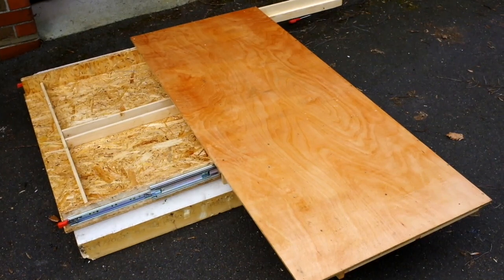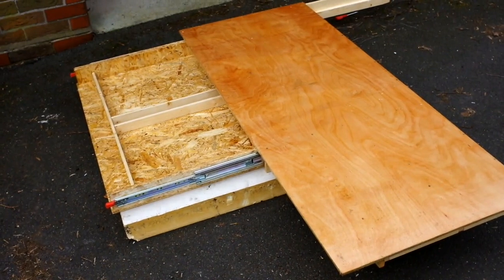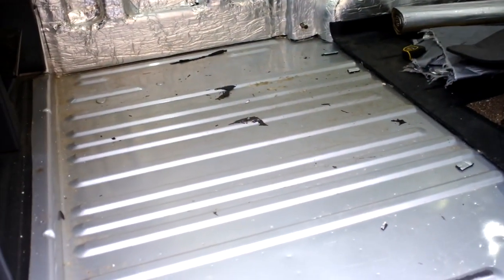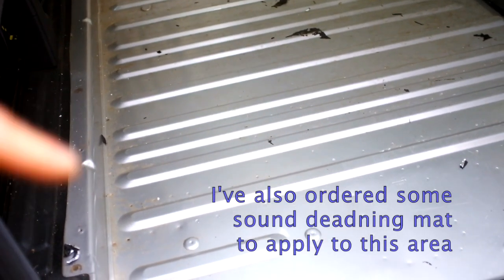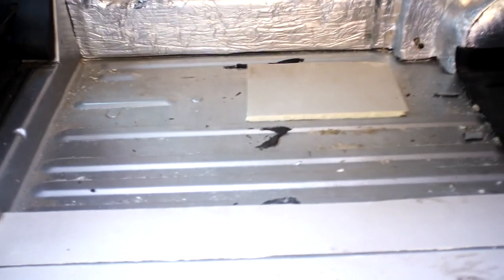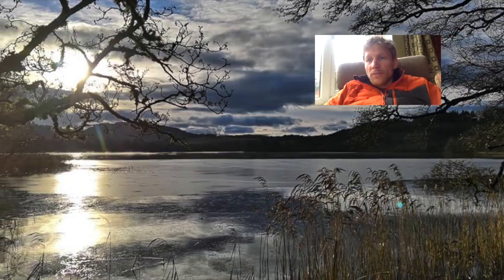SSV 2 point 0 Polyurethane floor insulation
A few simple tasks completed this week